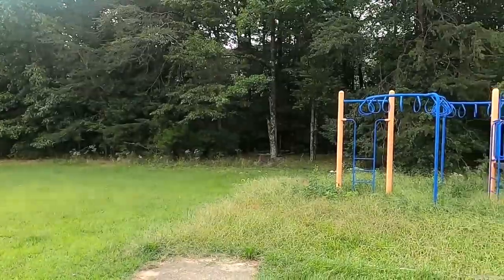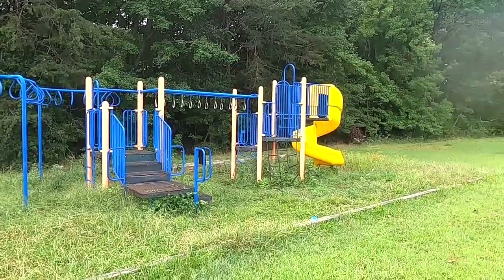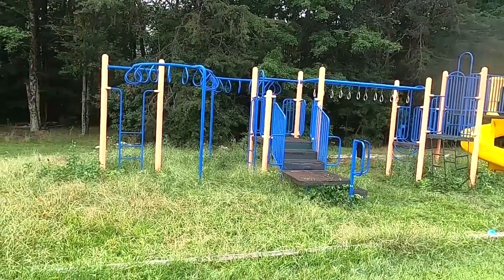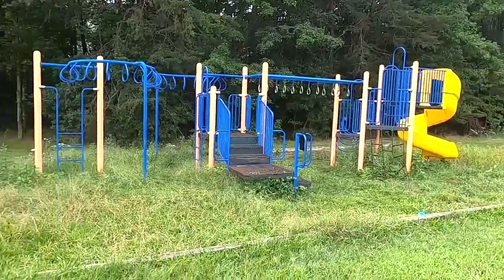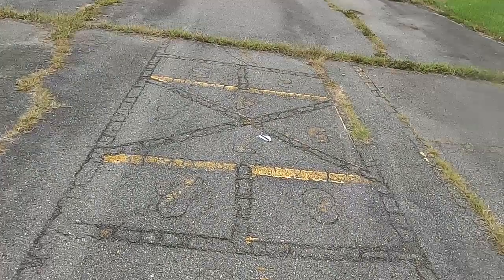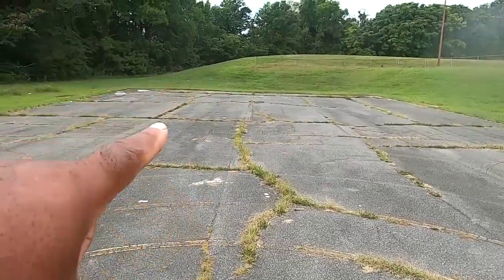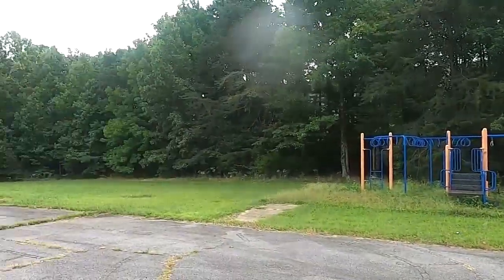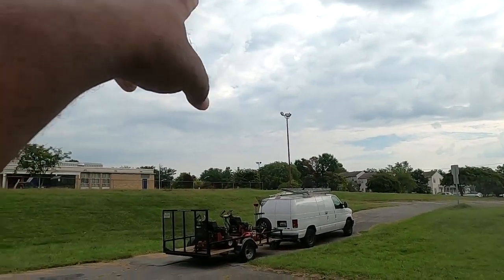E.S.M! SHOCKING OVERGROWN PLAYGROUND TRANSFORMATION! TALL GRASS AND WEEDS EVERYWHERE!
The community is shocked that this playground was maintained. It hasn't been maintained in quite some time now. But we went ahead and took care of it so the kids have somewhere to play.